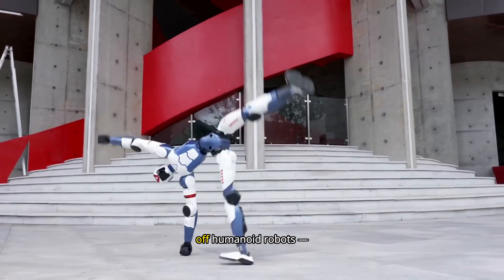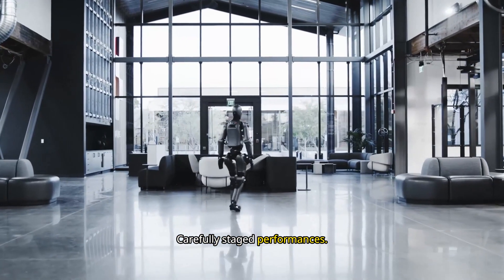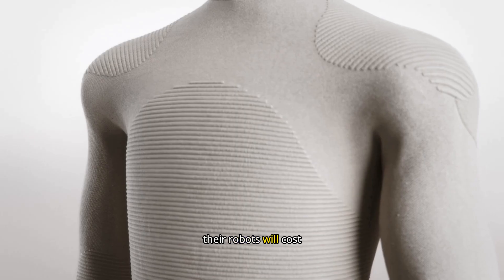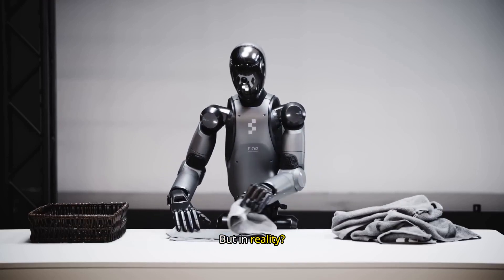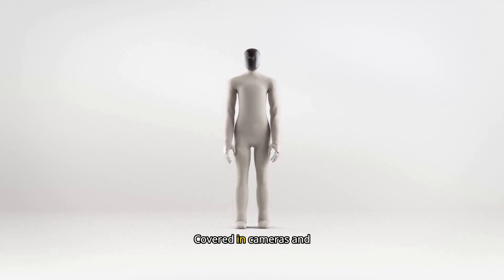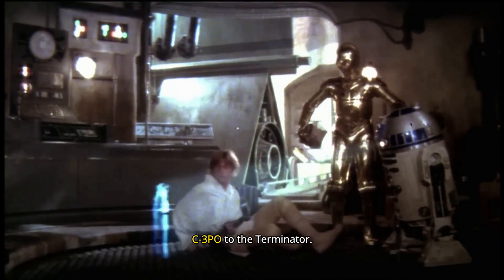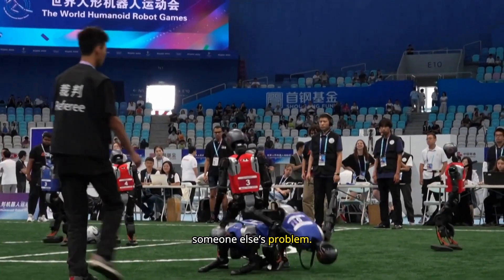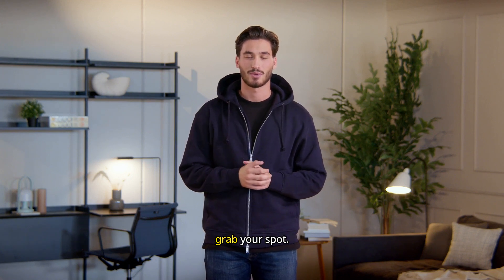The Problem With Humanoid Robots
Tesla Optimus, Protoclone, Boston Dynamics, Figure AI — robotics companies love showing off humanoid robots. They flip, twitch, walk, and even try to cook. The media hypes them up as the future.

But here’s the reality: most of these demos are staged. The robots are fragile, slow, expensive, and nowhere near ready for the messy real world. In this video, I break down the problems with humanoid robots — the staged performances, the crazy costs, the lack of usefulness, and the safety and privacy concerns nobody talks about.

Humanoid robots might be the future… but not the way companies want you to believe.

👉 What do you think — are humanoid robots exciting, or just overhyped?

🚀 While robots are still learning to walk, AI is already transforming how we live and work. That’s why we run AI Cyclops workshops — one-day, no-jargon training designed to give you practical AI skills for your business.